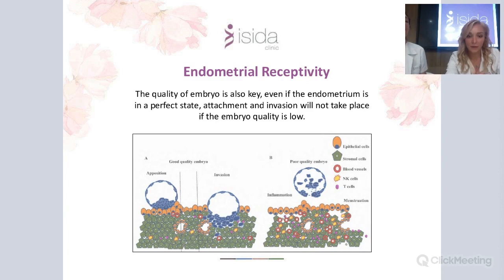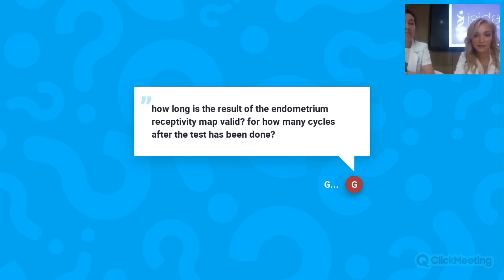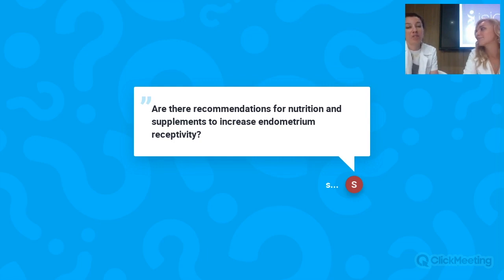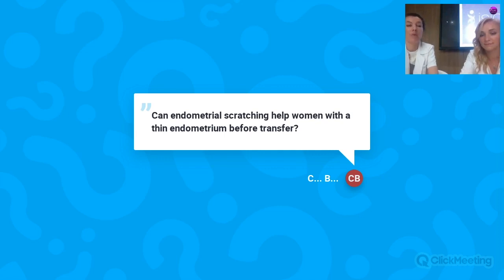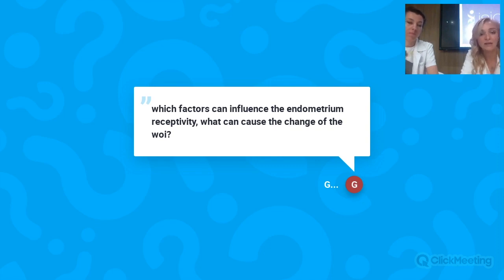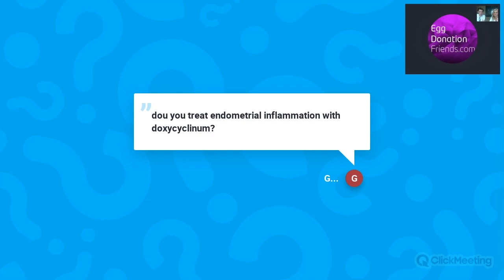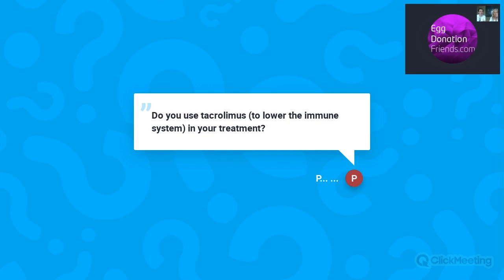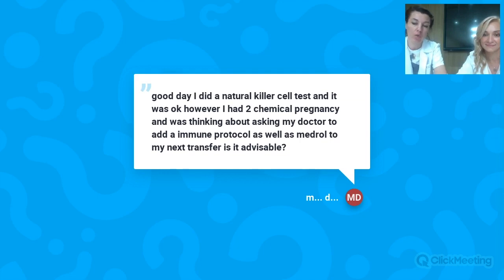My 1-st webinar: Endometrial Receptivity, Scratching and Implantation Window.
This is my first webinar with my colleague from ISIDA Clinic on Egg Donation Friends platform.

I'm Dr. Inna Moroz – Doctor of Medicine, educated and certified in USA and Canada with 12 years of professional experience, currently a Fertility Specialist at Infertility Treatment Center at ISIDA in Kyiv, Ukraine. Also, I'm a member of the International Societies of the Reproductive Medicine: ESHRE (Europe), ASRM (USA), CFAS (Canada), UMANA (USA), and UAMD (Ukraine). In addition, they call me an inspirational source who is dedicated to patients who is looking for infertility treatment abroad.

My colleague - Dr. Svitlana Shiyanova – Chief Doctor of Infertility Treatment Center at ISIDA. Fertility specialist and obstetrician-gynaecologist with 16 years of professional experience. Also trained in endoscopic treatment methods in gynaecology.

IVF is a complex process consisting of a series of procedures. Every aspect plays a role in this jigsaw and each of its elements is similarly significant.

During this webinar we took a closer look at endometrial receptivity, scratching and implantation window. Also, we answered the question about how it influences your IVF success, etc.